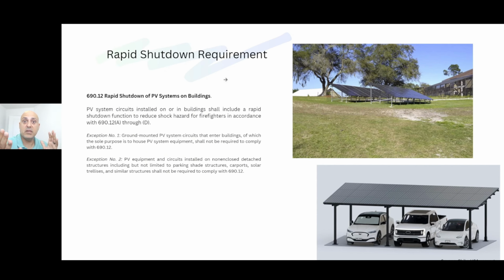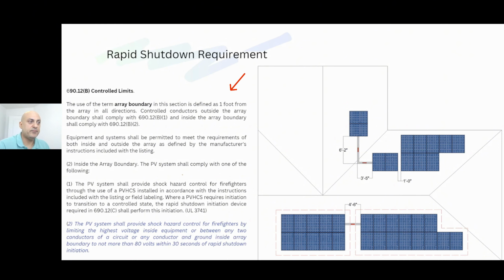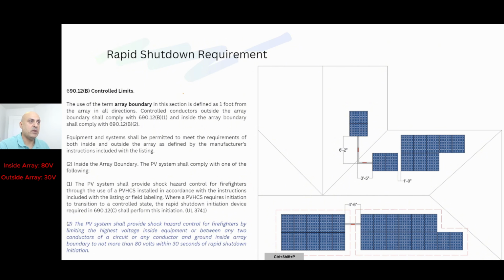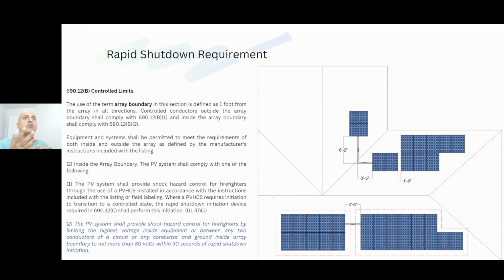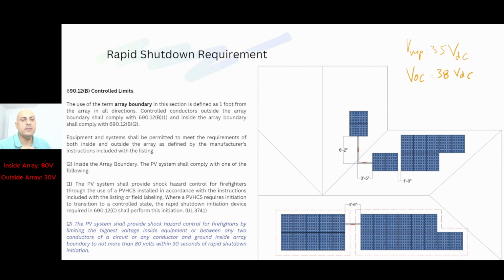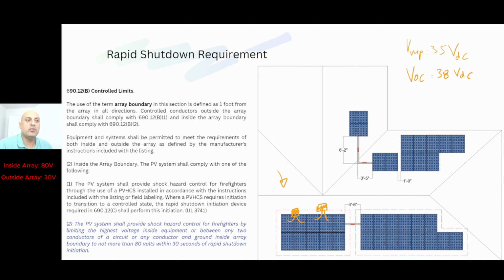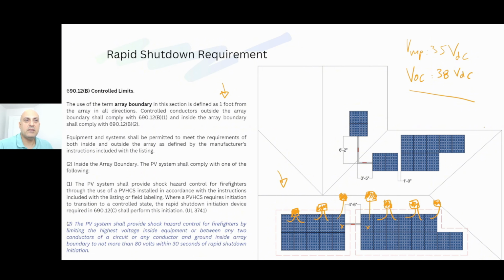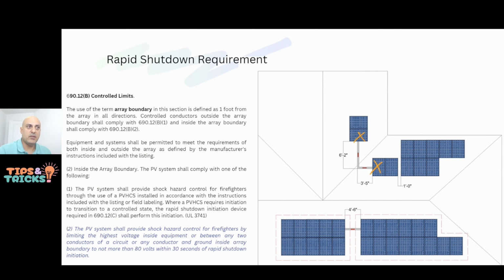NEC 2020 and 2023 PV Rapid shutdown understanding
This is a little brief description of NEC requirement for rapid shutdown on rooftop PV systems, from the training "Residential Grid-Tied Solar Design",

If you are interested, here it is the link for the complete course:

This is just the beginning of many to come.